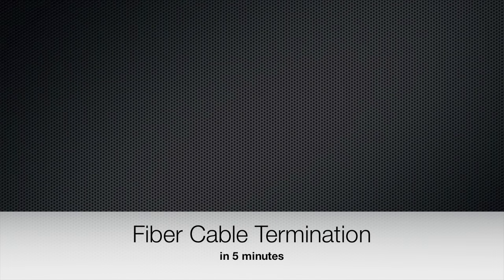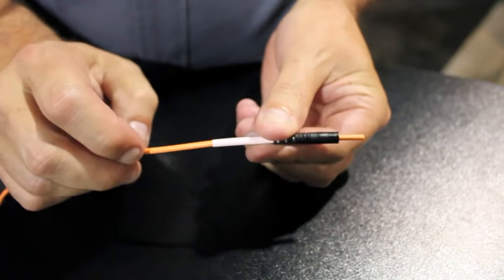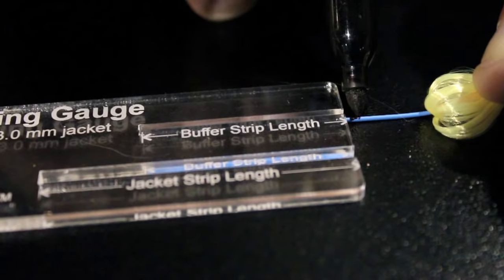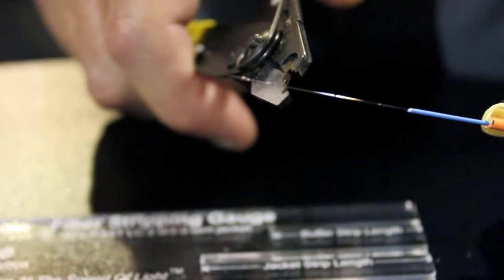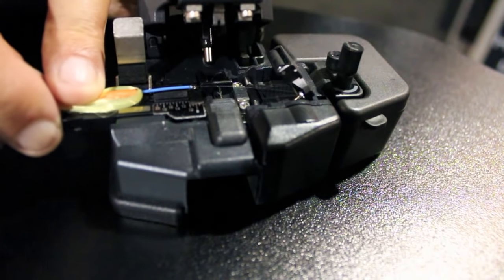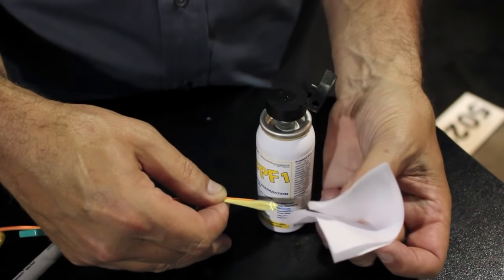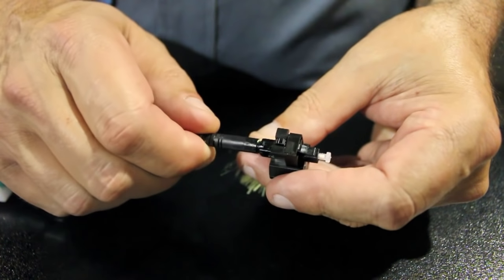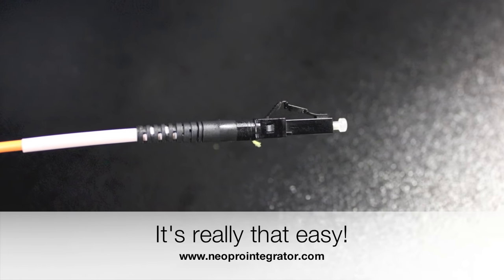Terminate Fiber in 5 Minutes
Learn how to terminate fiber cable in under 5 minutes using NeoPro's AFL/FAST termination kit.